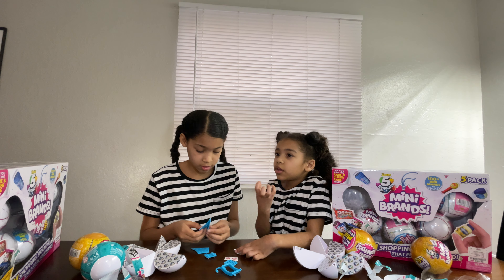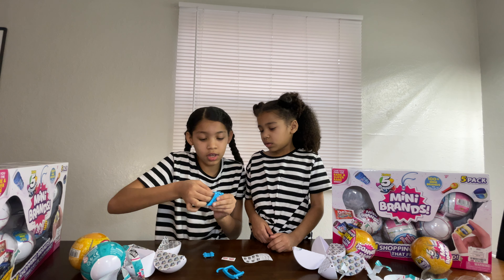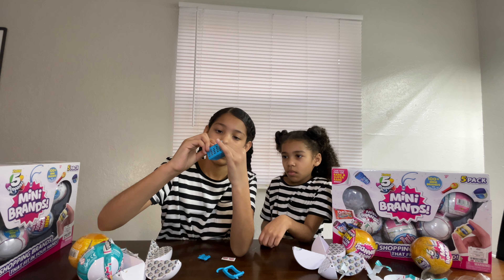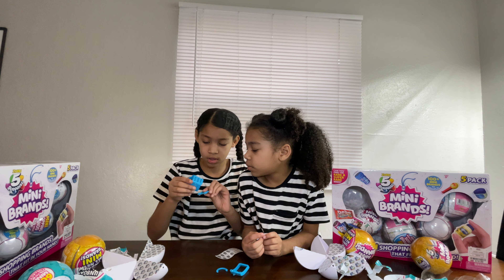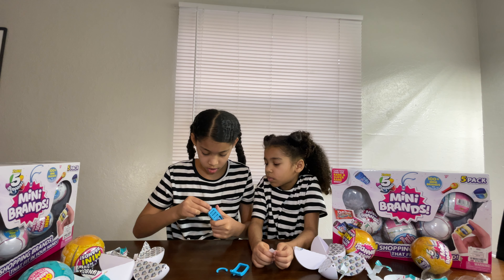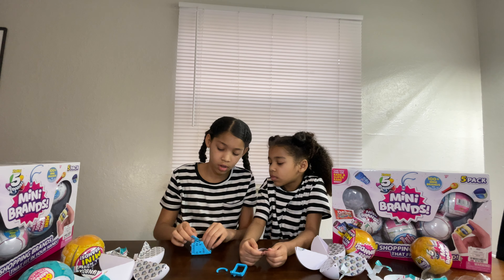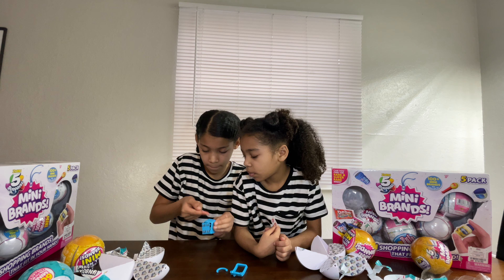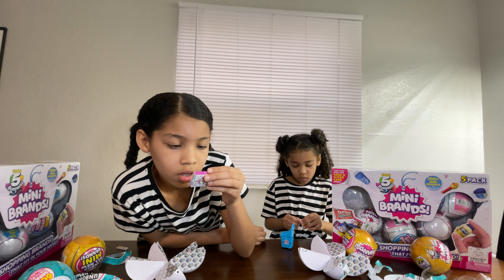Unboxing Mini Brands